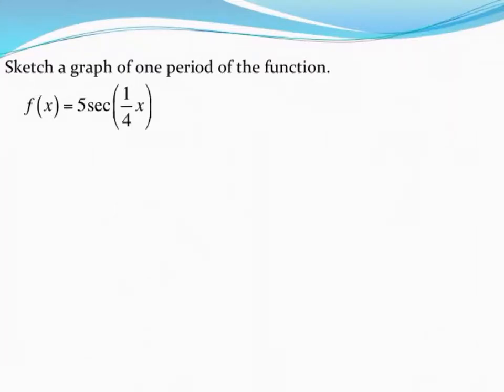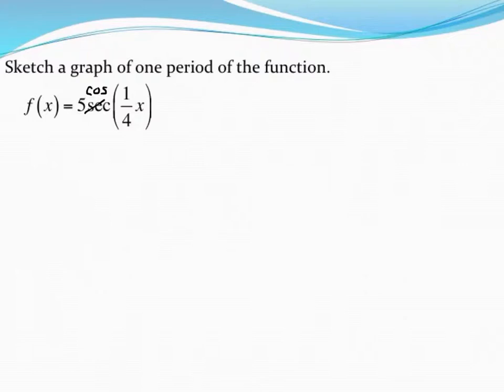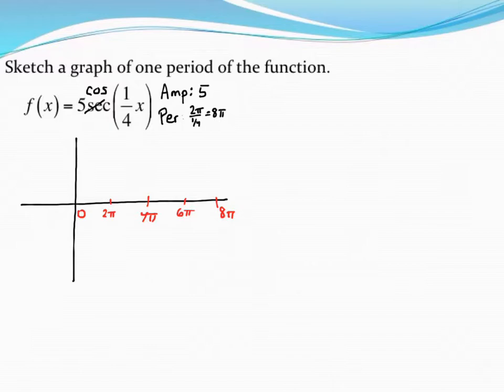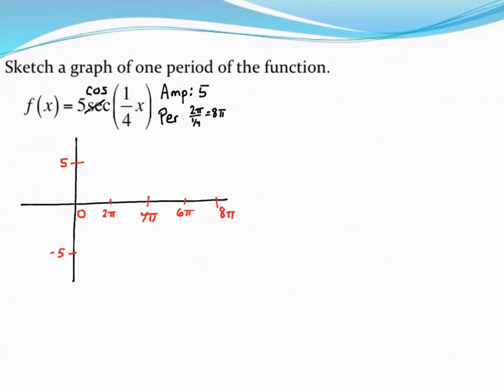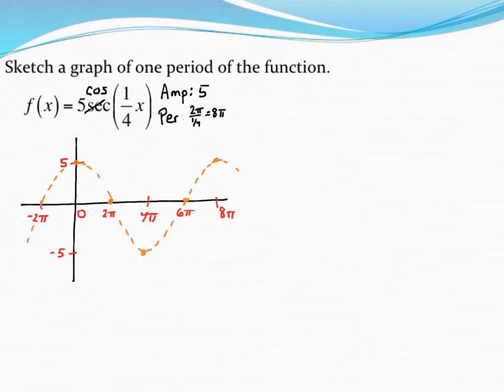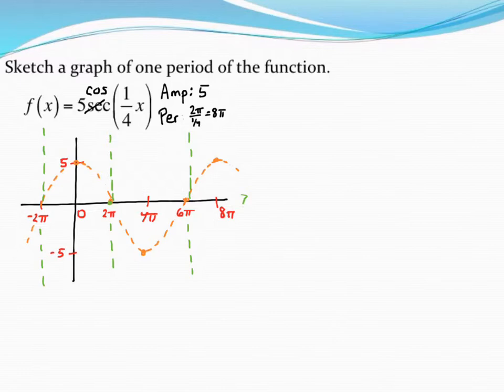Graphing one period of a secant function 1